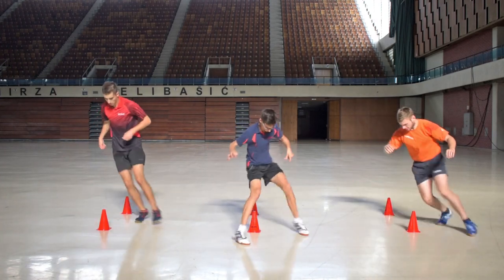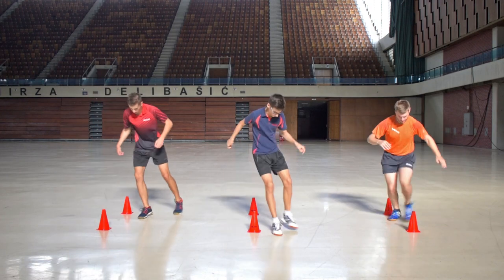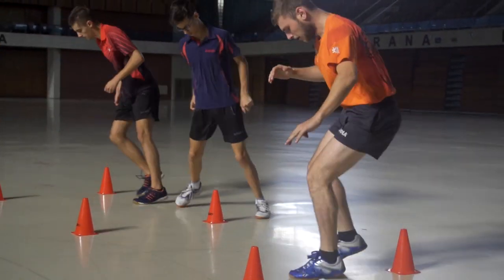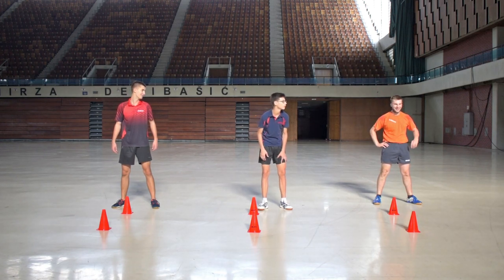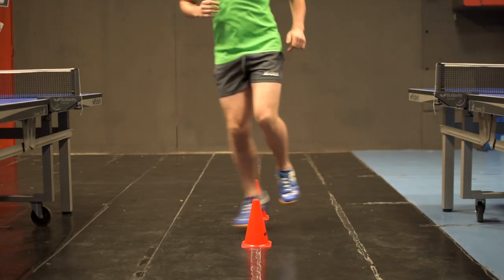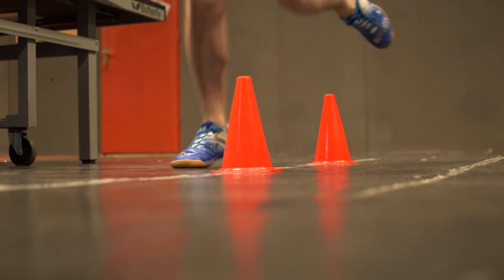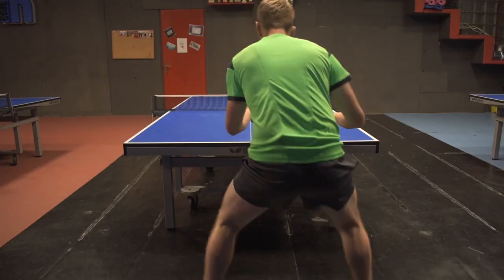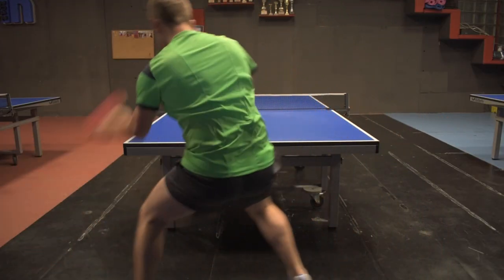High Performance Footwork Training | TABLE TENNIS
Here's some training drills you can do to improve your footwork, balance and endurance in Table Tennis your game.

Players:
Aron Kanlić
Basar Čarovac
Izet Tahirbegović

Content creator: Izet Tahirbegović (inMotion Table Tennis)

Camera: Ognjen Matić, Aleksandar Ilić, Izet Tahirbegović

Voiceover: Aleksandar Ilić